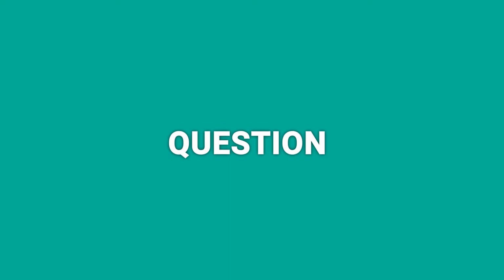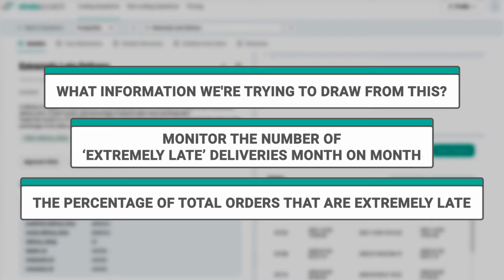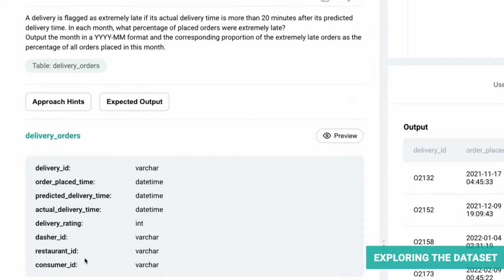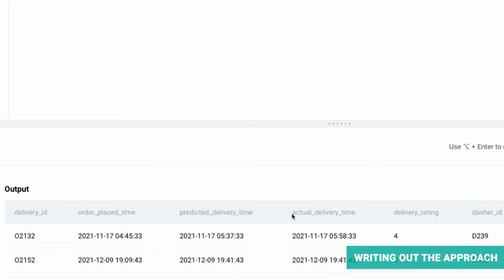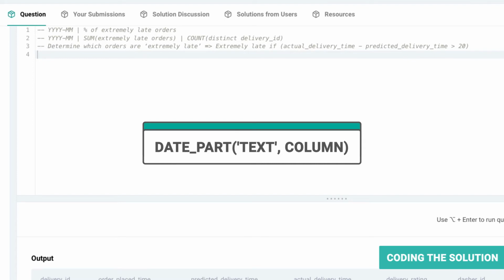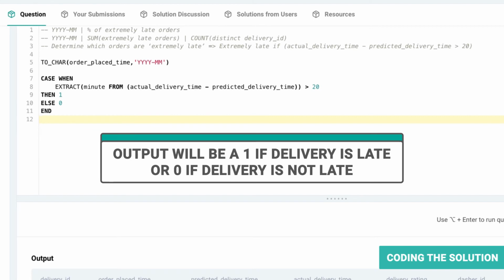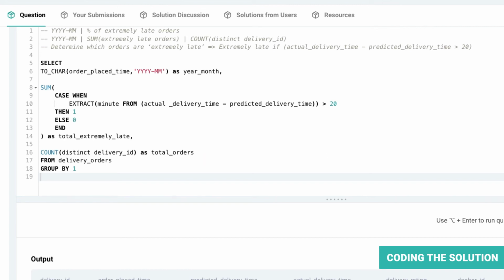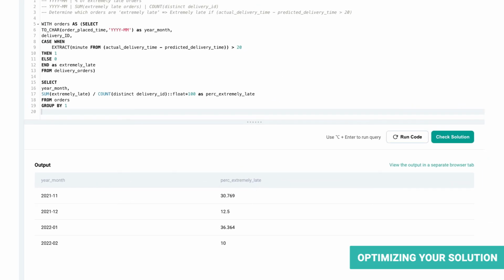Data Science Tutorial | Video Editing Sample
If you want to make a great impression on your audience and build trust with them, nothing will do it better than a well-edited video tutorial! If you don't want to show your face in explainer videos, you can create amazing videos from screen recordings by adding different graphic elements.

With my services, you can quickly turn your recordings into a professional-looking videos.